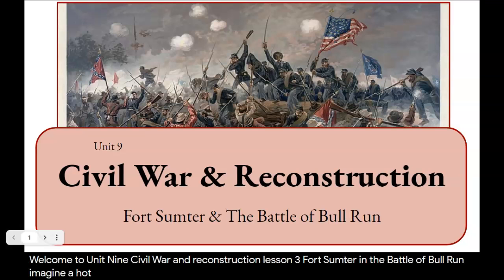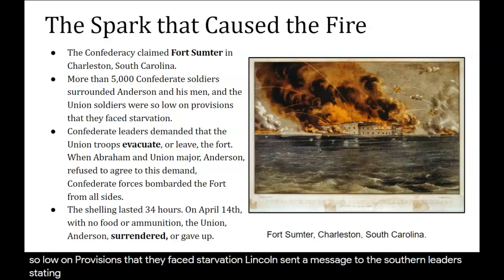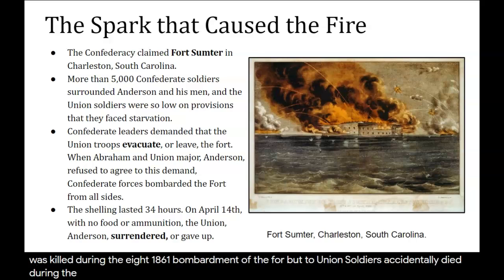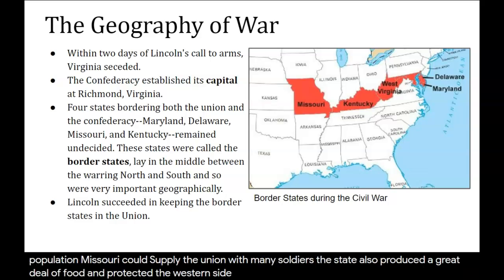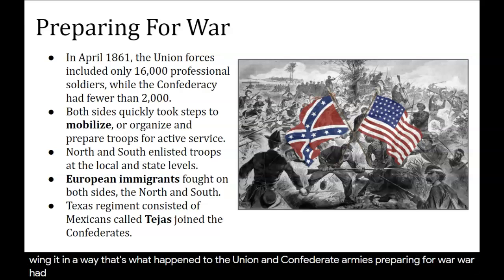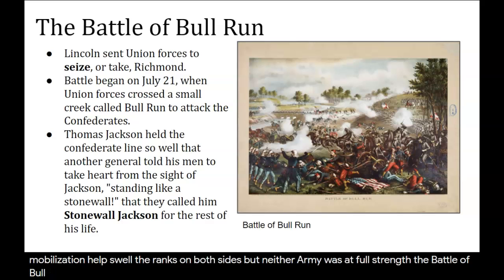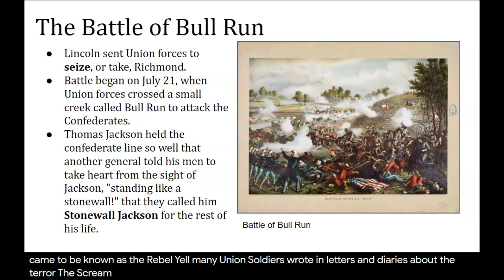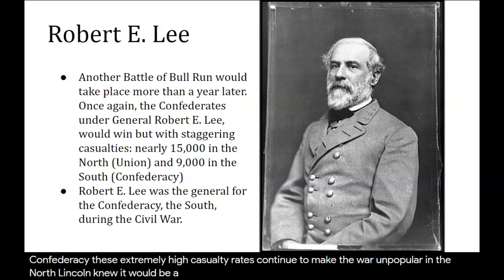Unit 9: The Civil War & Reconstruction Video 3: Fort Sumter and The Battle of Bull Run